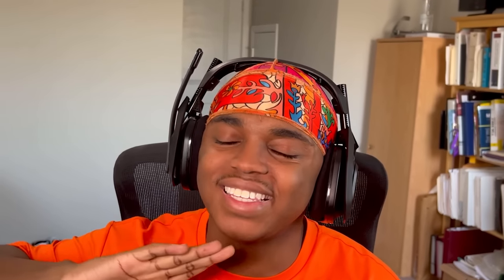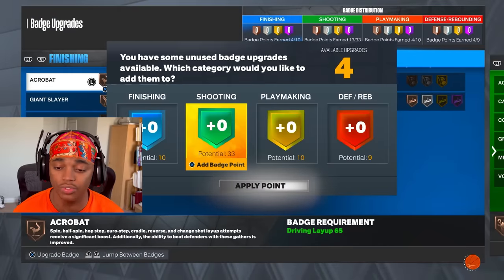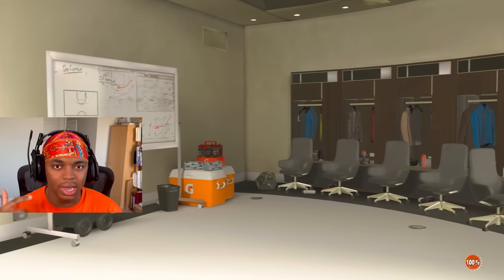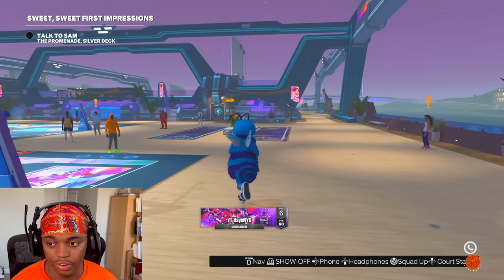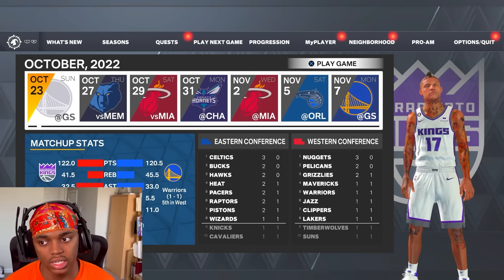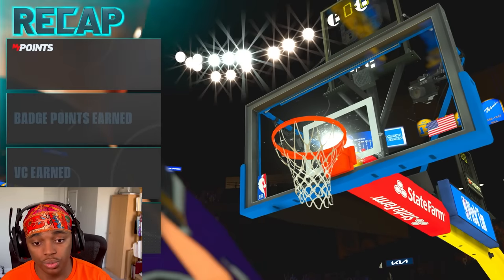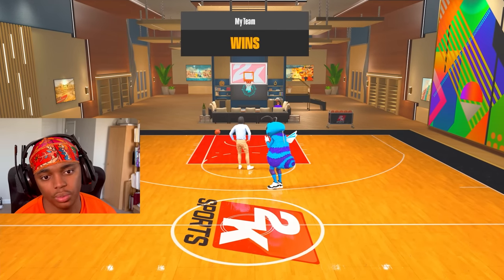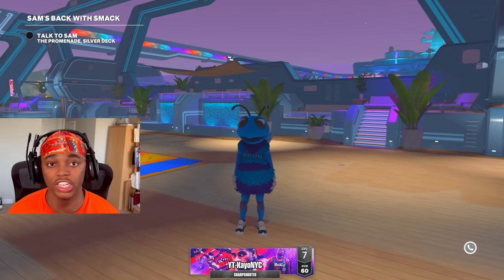HOW TO GET MASCOTS AND 100K VC IN LESS THAN A DAY IN NBA 2K23!! MASCOT REP AND VC GLITCH!!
@Shanukunahs IS THE SAINT FOR FINDING THIS‼️‼️SUB TO HIM‼️

** ONCE YOU HAVE TALKED TO PIPPA AND GOT THE REP & REWARDS, YOU THEN WANT TO DELETE THE BUILD AND REDO THE WHOLE PROCESS AGAIN AND CONTINUE TO DO THIS OVER AND OVER TO KEEP GETTING REP AND REWARDS**

Timestamps-
00:00 Intro
01:03 Build
02:55 Starting Steps
04:05 MUST HAVE SETTINGS
04:21 Step #1
05:21 Game 1
08:17 2nd Step
09:07 2nd Game
10:21 3rd Step
10:52 3rd Game
15:07 Last Step
15:24 1v1s
17:24 Collect Rewards
19:51 Outro

Tags lol